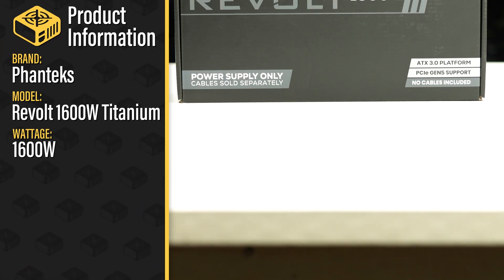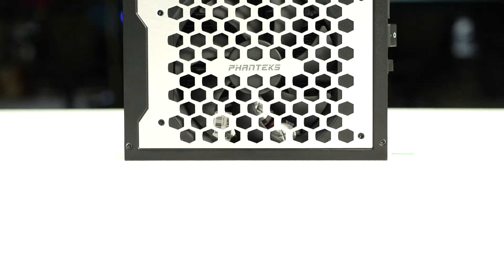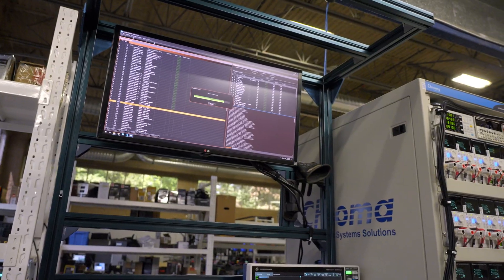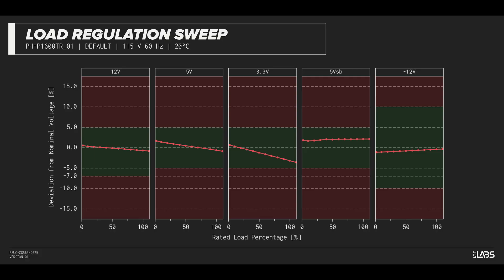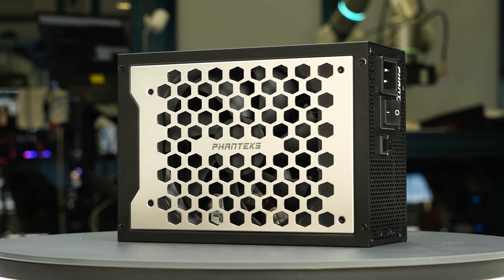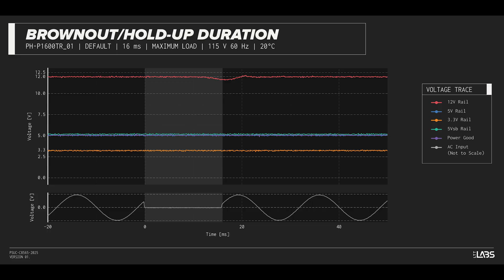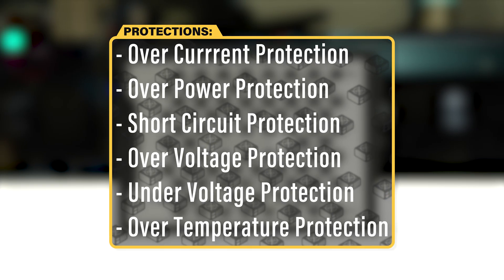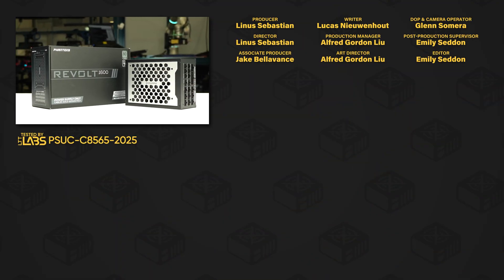Phanteks Revolt 1600W Titanium Power Supply - LABS Test Report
The Phanteks Revolt 1600W is an ATX 3.0 power supply with an additional fan mode that takes the modular cable concept to a whole new level. The cables are so modular that they require a separate purchase, either from Phanteks themselves, or as a result of a partnership Phanteks has with CableMod.

This could potentially offer some savings if you were already intending on purchasing custom cables, otherwise the Starter Kit for $79.99 USD, or the Complete Set for $179.99 USD(recommended for this wattage) will significantly increase the total cost. I'm not opposed to the separate purchase of cables to prevent the waste from producing thousands of cable that most people won't use, however, it likely has to provide a slightly better value proposition for it to be widely adopted.

CHAPTERS
0:00 Introduction, dimensions, and included cables
1:13 Sponsor - PIA
1:24 Efficiency, stability, and brownout testing
2:54 Excursion test and over current protections
3:49 Conclusion